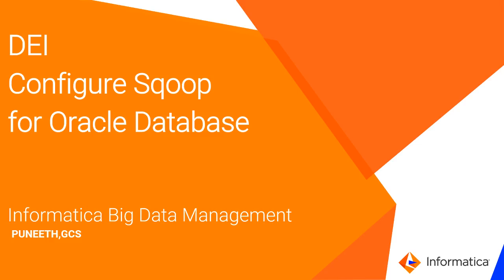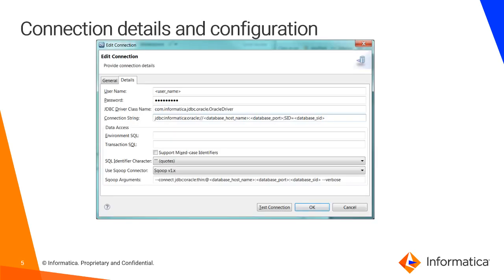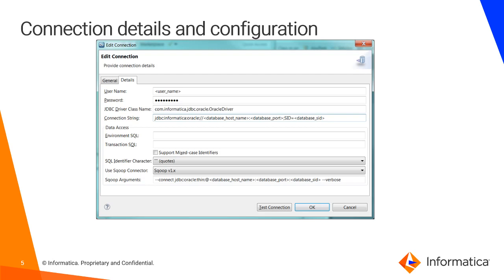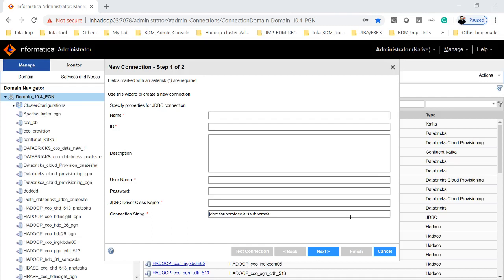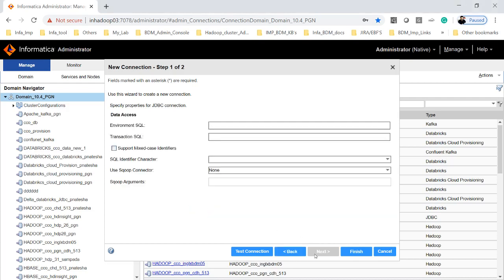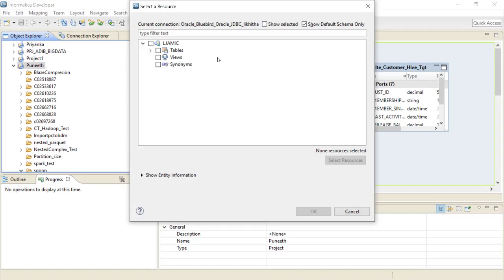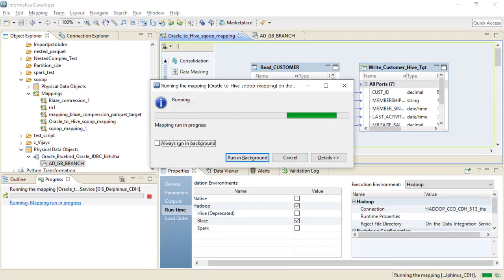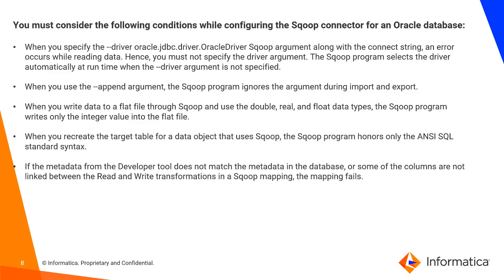How to configure Sqoop for Oracle Databases in DEI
This video explains how to configure Sqoop for Oracle database in DEI.

Expertise: Beginner, Intermediate, Expert
User type: Administrator, Developer, Architect
Category: Configuration, Installation, Product Feature
Project Phase: Configure
Problem Type: Configuration, Connectivity, Product Feature